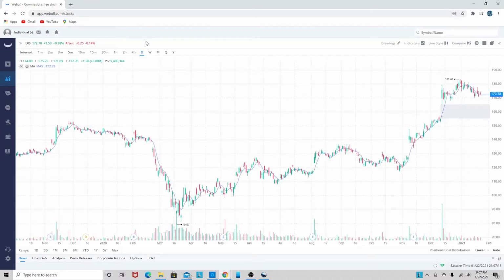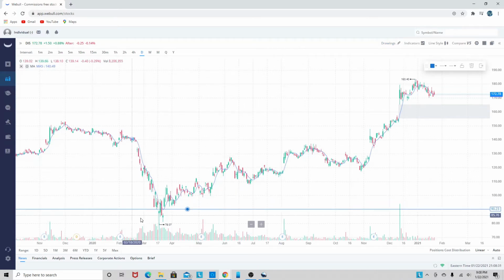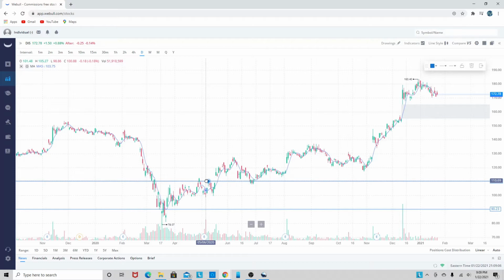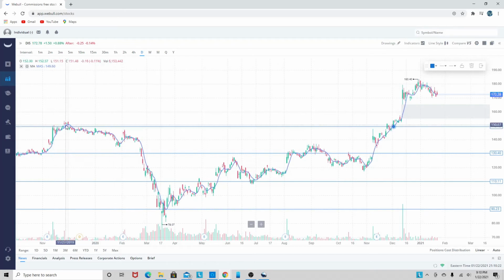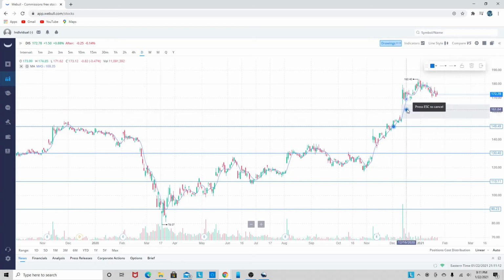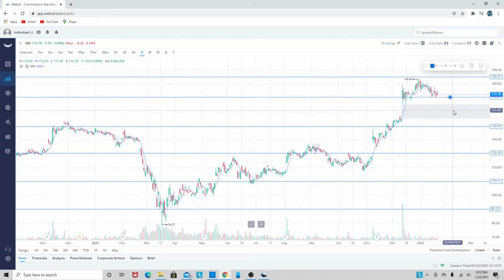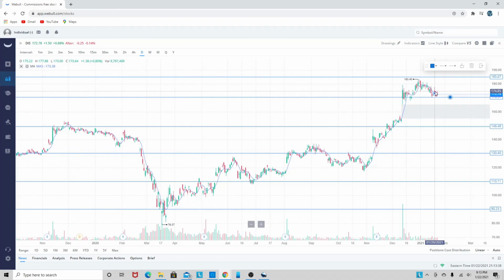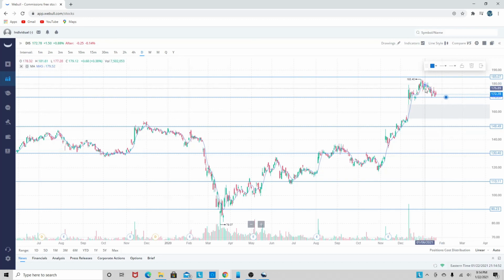Financial Education : Disney Stock Price Prediction (2021) And Chart Analysis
In this video we will provide financial education on Disney stock , by mapping out the key support and resistance areas on the daily chart. We will also be giving you our 2021 price prediction for Disney stock.